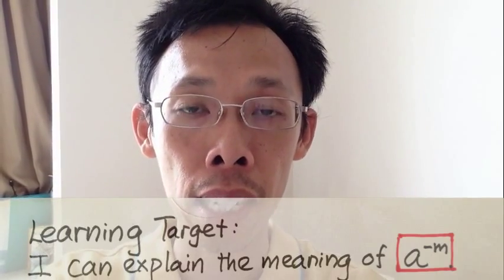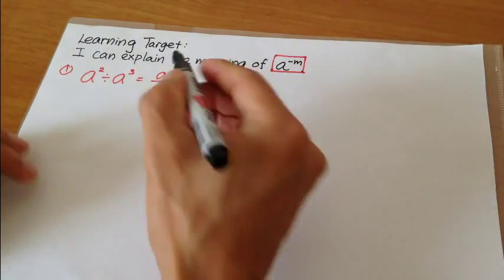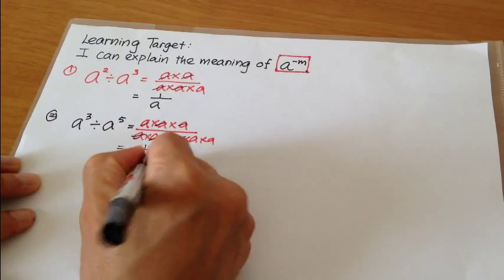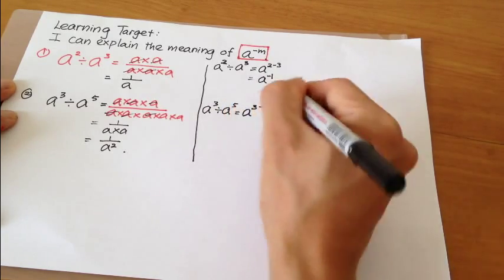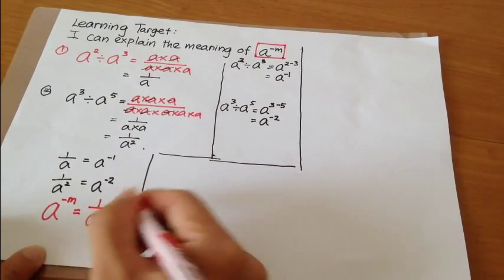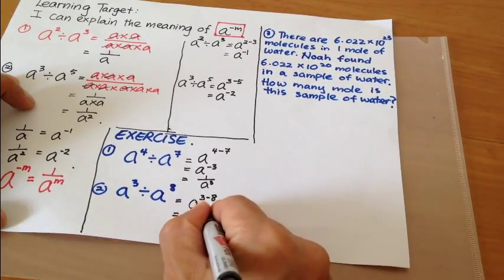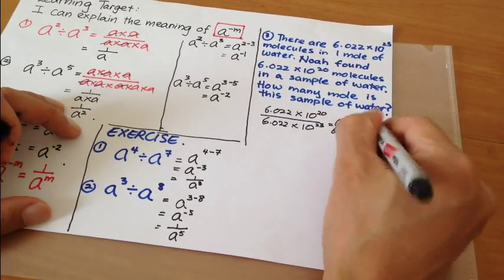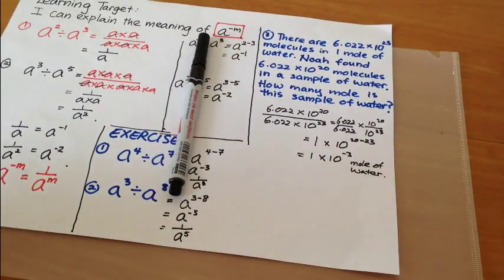LawOfExponent3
on what it means to have a^(-m) and its manipulation.